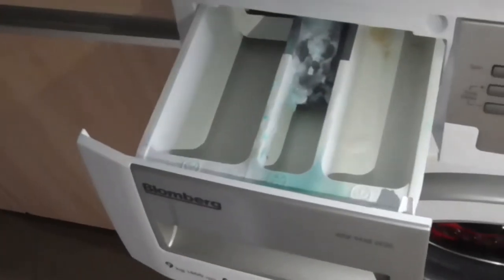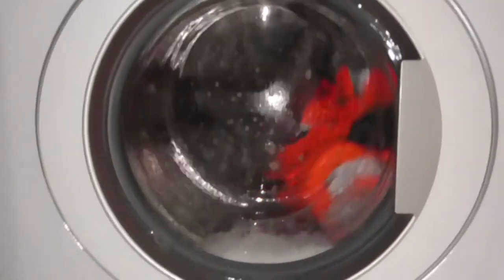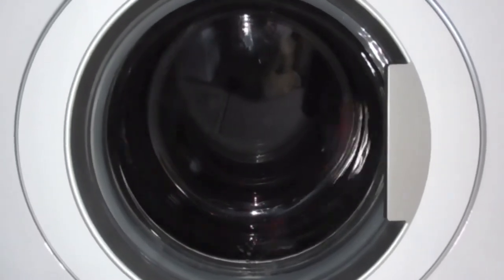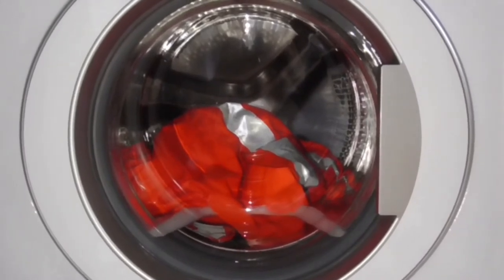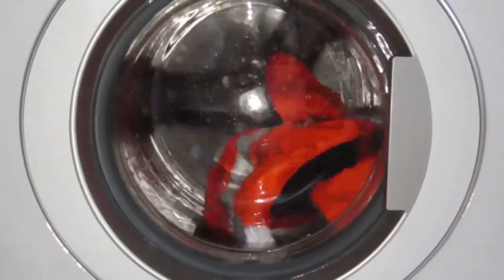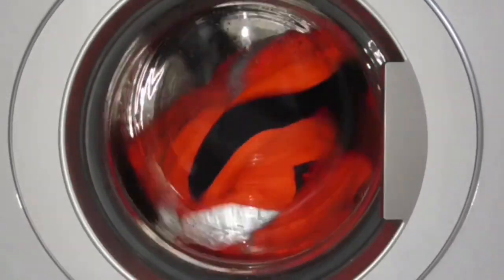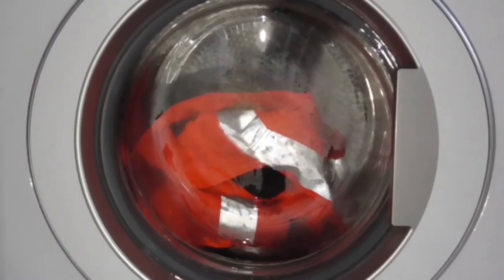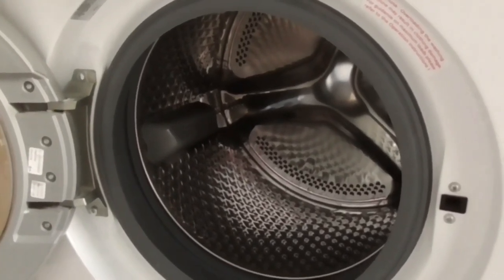Start Work Fleece Jacket Blomberg WNF9448 AE20 Synthetics 30 Anti Creasing 800rpm